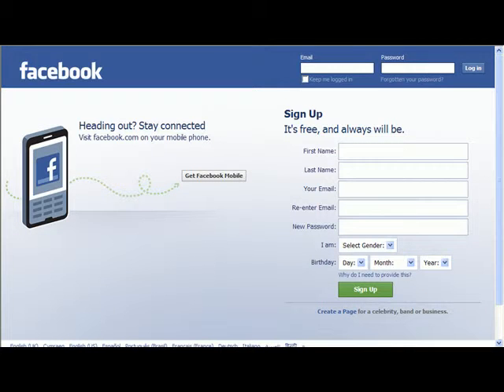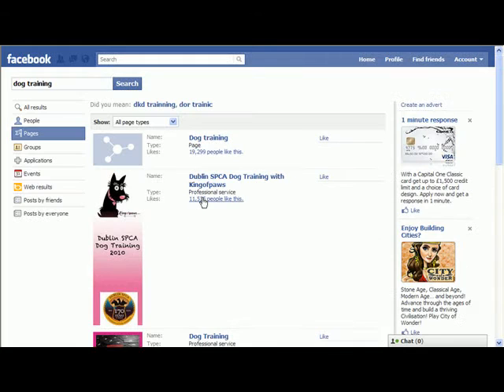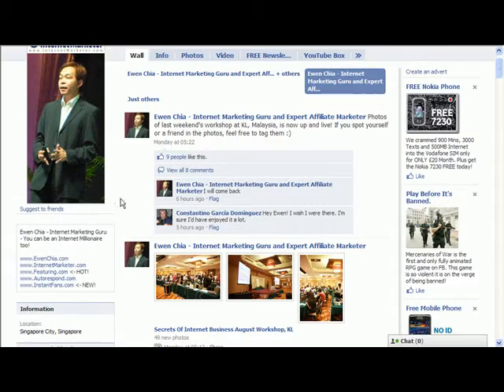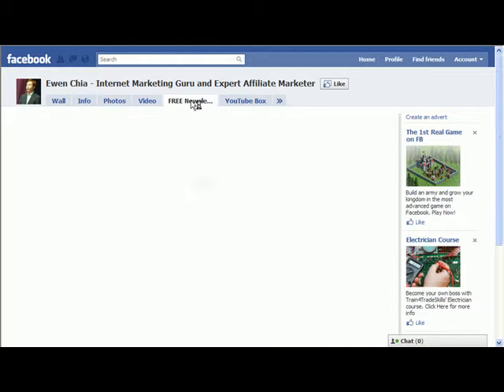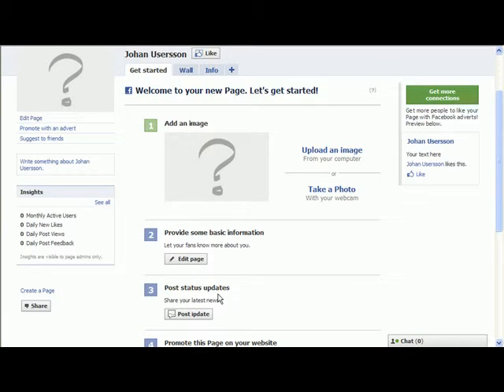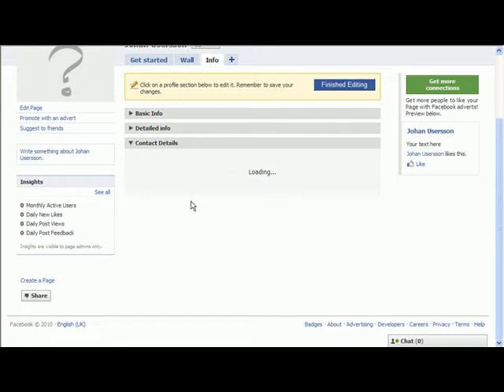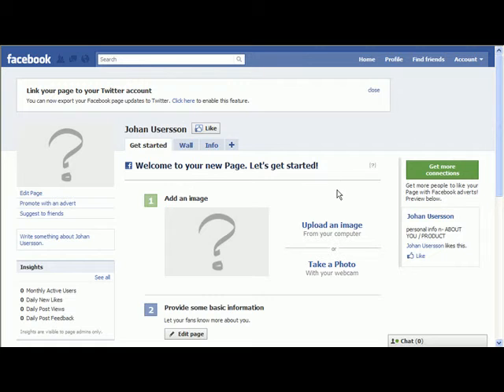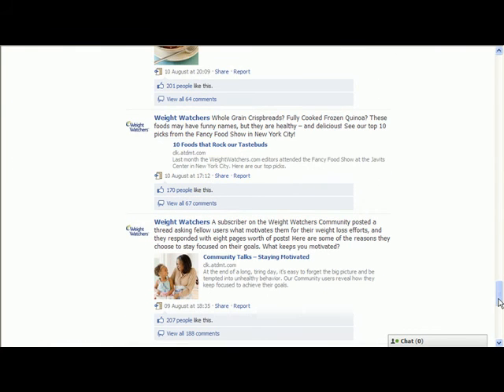Video 5 Facebook Fan Pages